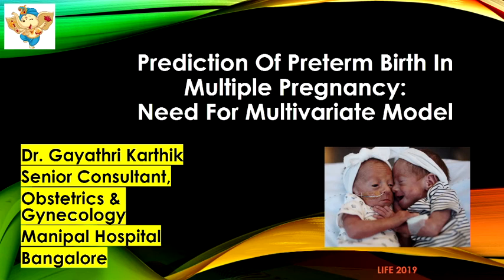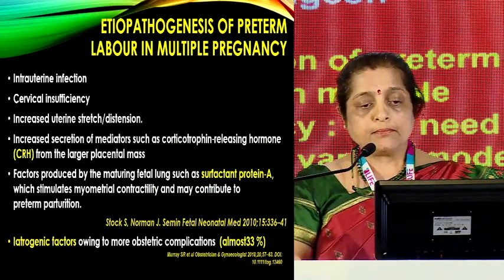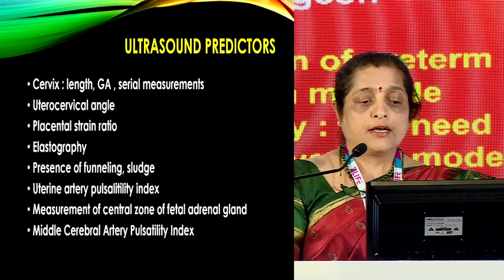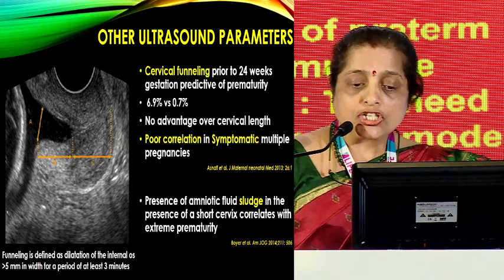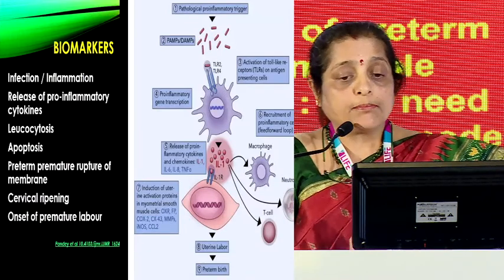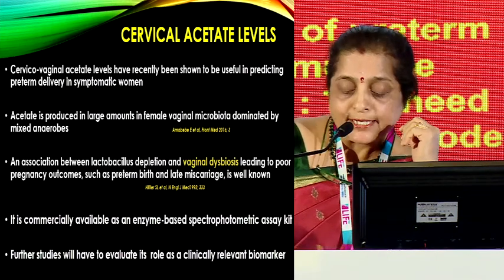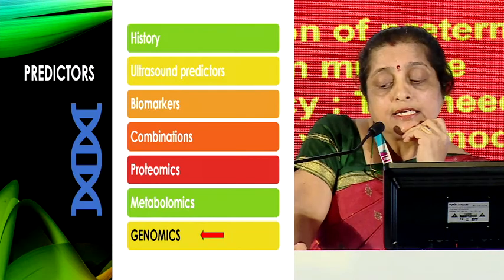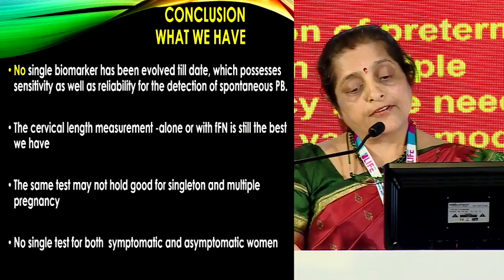Dr. Gayathri Karthik Nagesh - Life Conference 2019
Dr. Gayathri Karthik Nagesh talks about the topic "Prediction of preterm birth in multiple pregnancy : The need for a multi variate model" at Life Conference 2019.